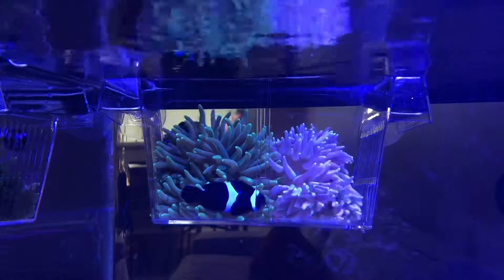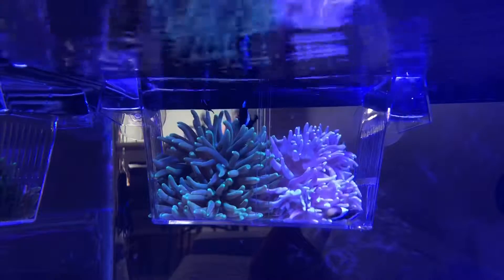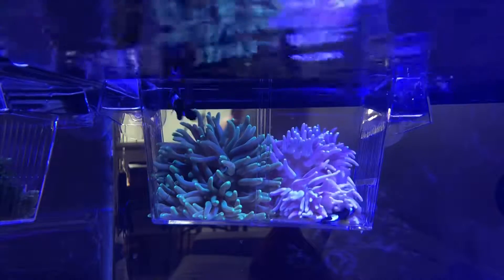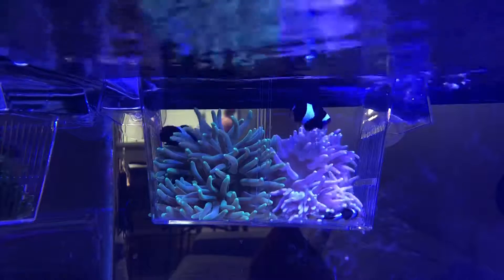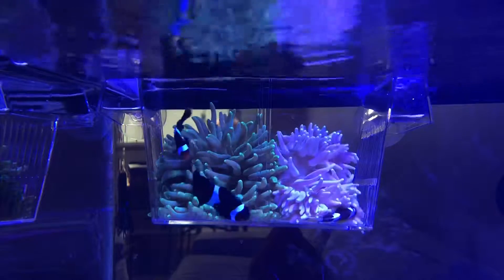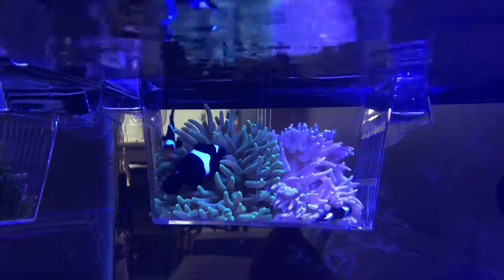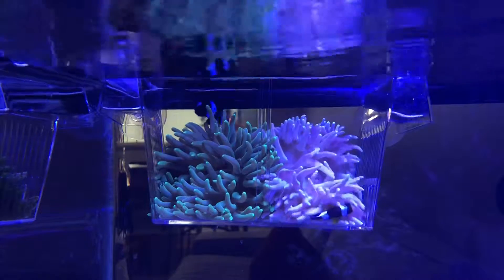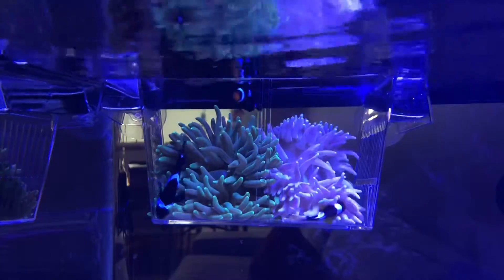How to train your clownfish to host a sea anemone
I have tried many ways to make my clownfish host an anemone. Finally, I found a effective way to make my clownfish adopt an anemone. I put my clownfish together with another anemone-hosting clownfish together in one breeder box for about one hour. They learnt each other and finally they all enjoy hosting the long tentacle anemone.

If you want to train your clownfish to host an anemone, this is a great way to try! Please let me know how it goes! :)